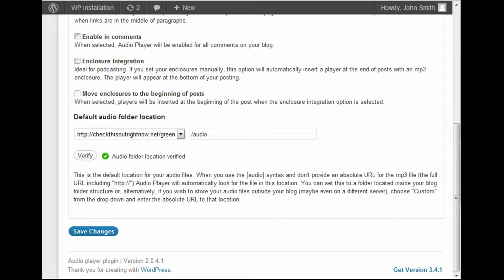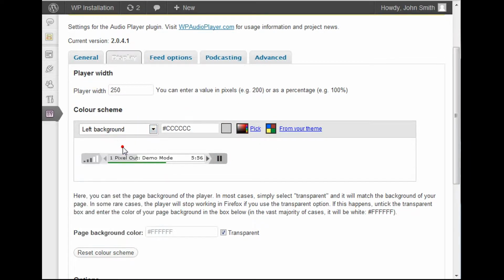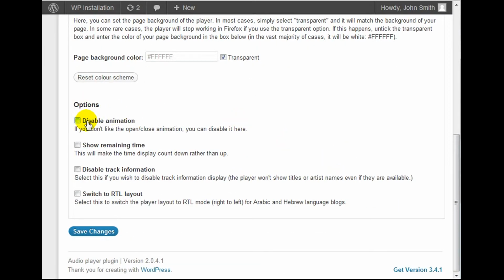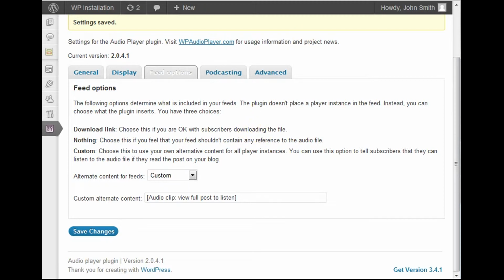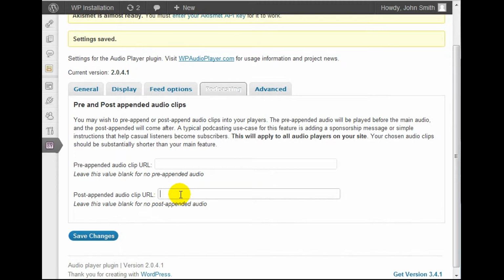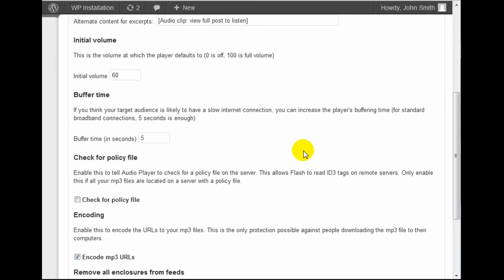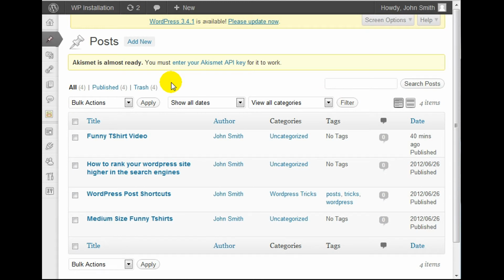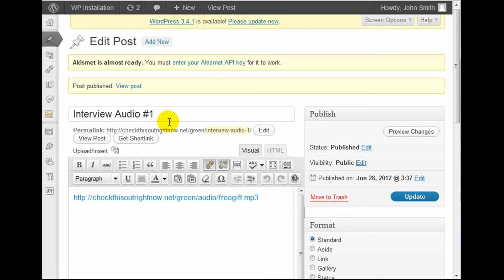Audiospeler aanpassen in WordPress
WordPress Tutorial - 24 - Het aanpassen van je WordPress audiospeler